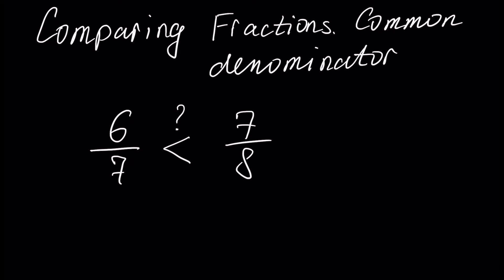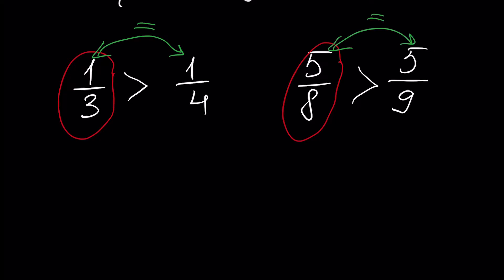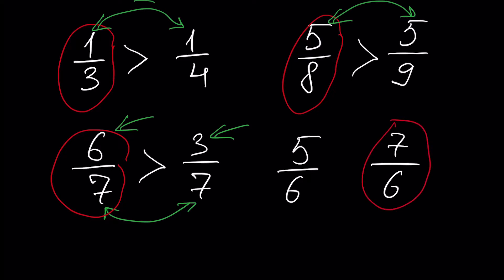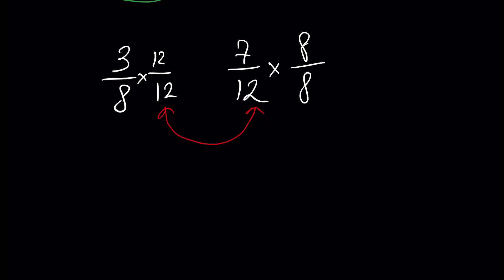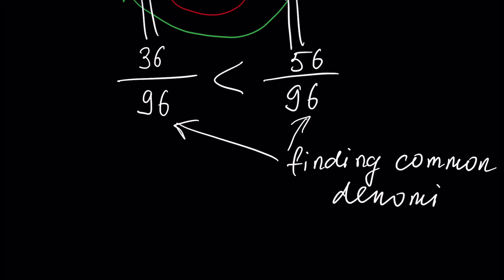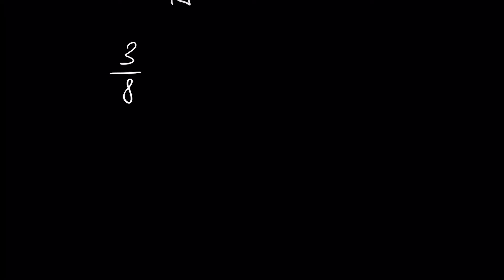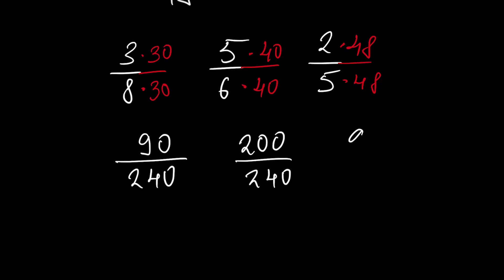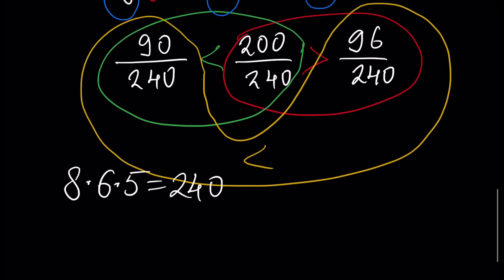Comparing Fractions (Math Tutorial. Arithmetic #12)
Description:
This Video Tutorial covers next topics (with examples):
Comparing Fractions,
Common Denominator,
Using Least Common Multiple for finding Common Denominator.

ARITHMETIC PLAYLIST CONTENT:
1.Numbers (part 1)
1.Numbers (part 2)
2.Arithmetic Operations (part 1)
2.Arithmetic Operations (part 2)
3.Order of Arithmetic Operations
4.Decimal Positional Numeral System
5.Divisibility Criteria for 2,3,4,5,6,7,8 and 9 (part 1)
5.Divisibility Criteria for 2,3,4,5,6,7,8 and 9 (part 2)
5.Divisibility Criteria for 2,3,4,5,6,7,8 and 9 (part 3)
6.Prime and Composite Numbers. Sieve of Eratosthenes
7.Prime number Factorization
8.Greatest Common Divisor, co-prime numbers
9.Least Common Multiple
10.Fractions. Proper and Improper Fractions (part 1)
10.Fractions. Proper and Improper Fractions (part 2)
11.Reducing Fractions
12.Comparing Fractions
13.Adding and Subtracting Fractions (part 1)
13.Adding and Subtracting Fractions (part 2)
14.Multiplication and Division of Fractions
15.Operations Involving Zero
16.Decimal Fractions and its Properties
17.Addition and Subtraction of Decimal Fractions
18.Division of Decimal Fraction
19.Multiplication of Decimal Fractions
20.Percentage
21.Rounding Off. Absolute and Relative Errors